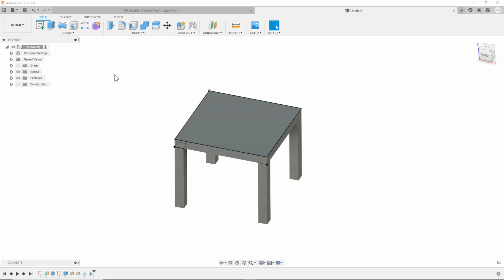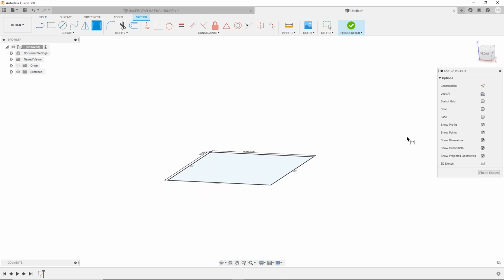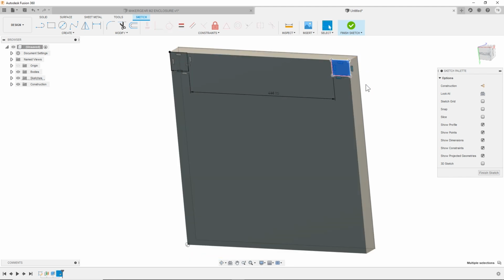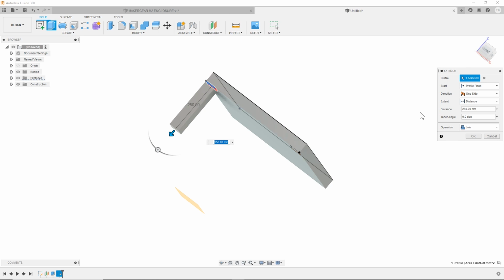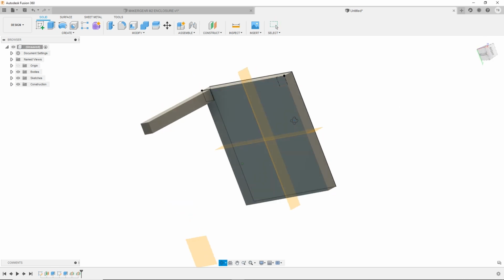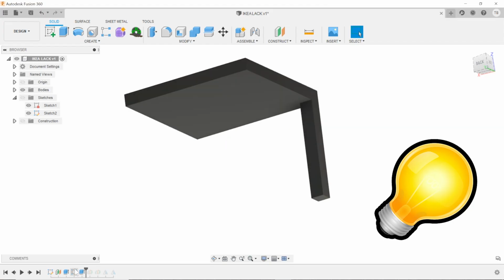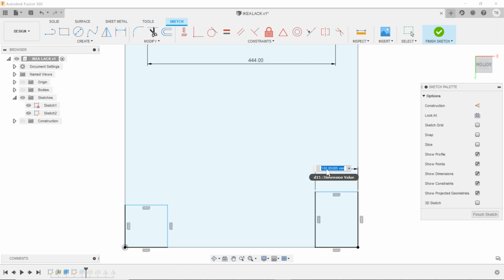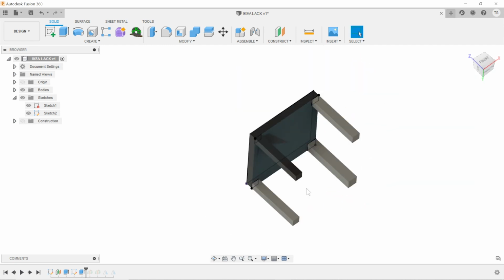How To Fusion 360 An Ikea Lack For 3d Printer Enclosures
The Ikea Lack is very popular for building a DIY enclosure for a 3D Printer.

Content Writeup